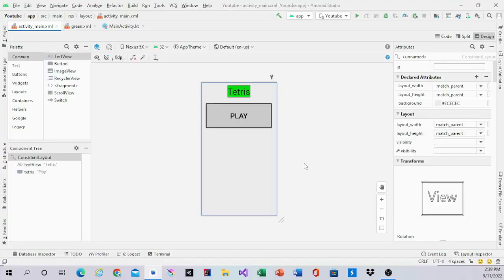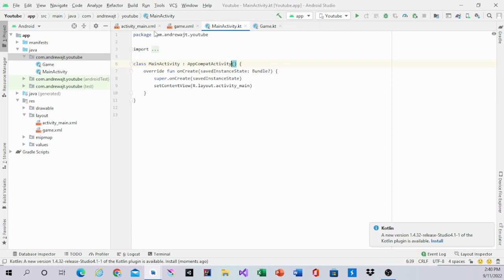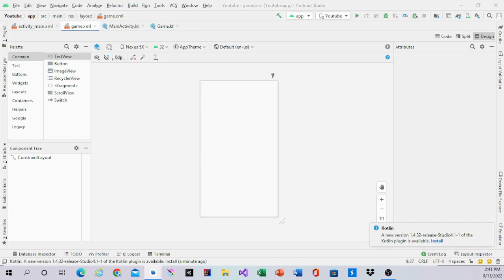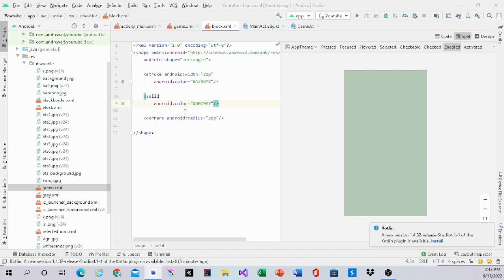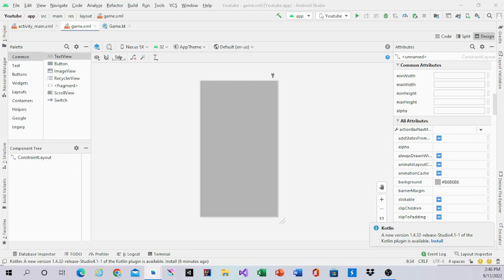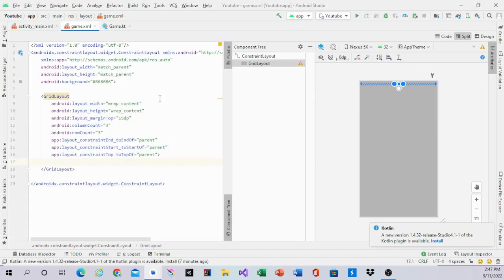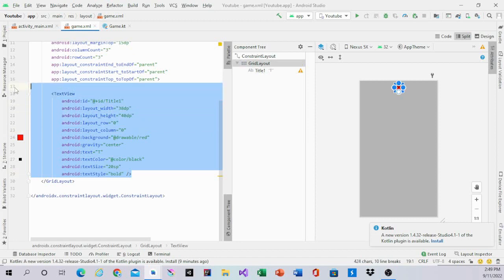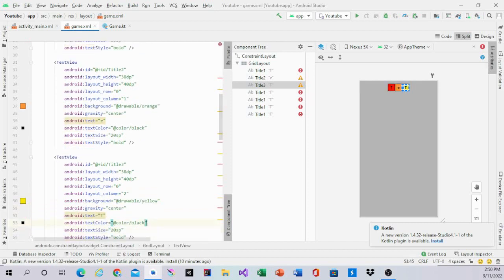Android Studio Tetris Tutorial | Part - 2 | Game Layout Part 1 | Using Kotlin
In this video, I will be making part of the Game Layout.